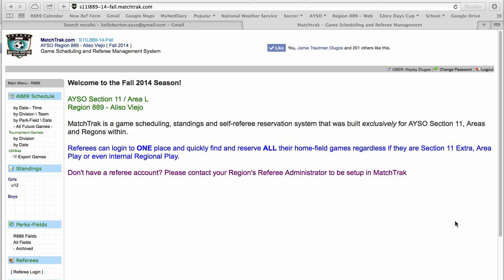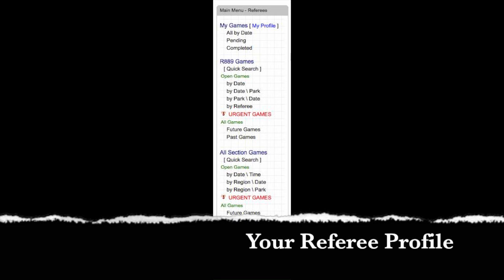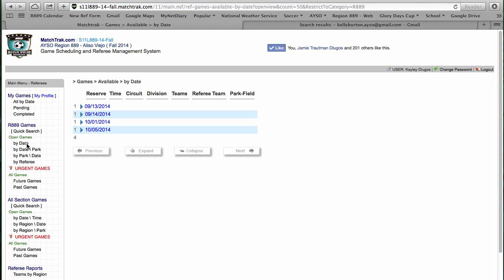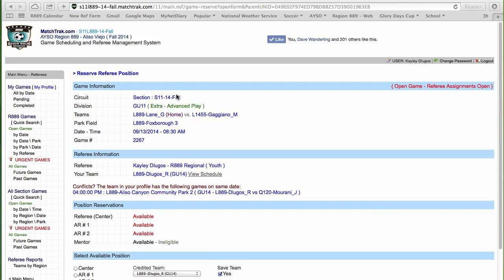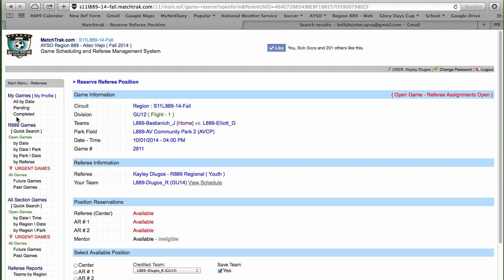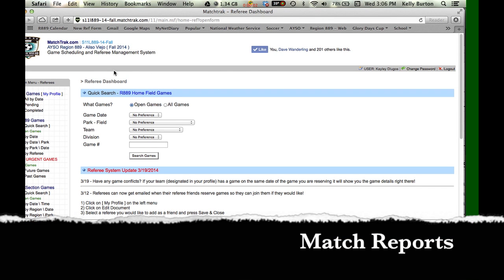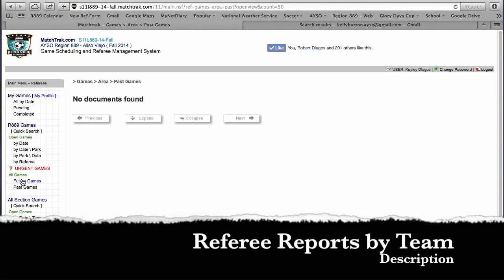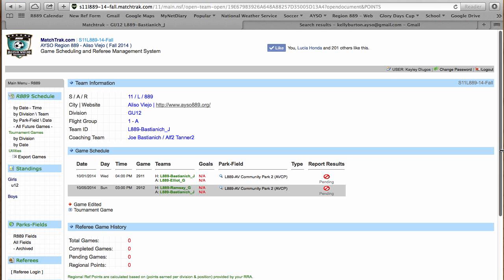MatchTrak - Referee Training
Use this video to learn Matchtrak. The Referee Game Management system used by many soccer oranizations in Southern California.

Make note of the section markers for this training video for repeating later.

Referee Login @ 30 seconds
Change Password @ 1.3 minutes
System Logout @ 1.6 minutes
Referee Profile @ 2 minutes
Game in Your Region @ 3.5 minutes
Game in Another Region @ 6 minutes
Your Pending Games @ 7.7 minutes
Canceling Your Game @ 8.2 minutes
Match Reports @ 8.7 minutes
Referee Reports by Team @ 10.3 minutes